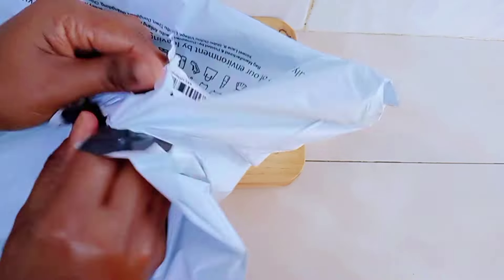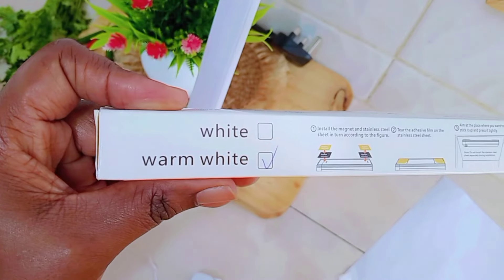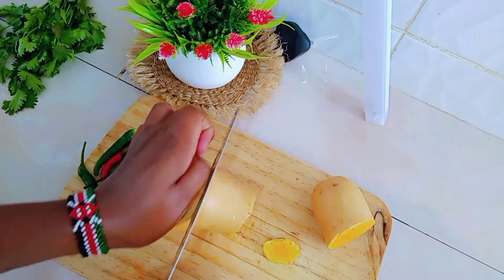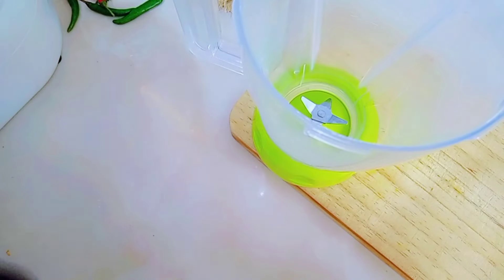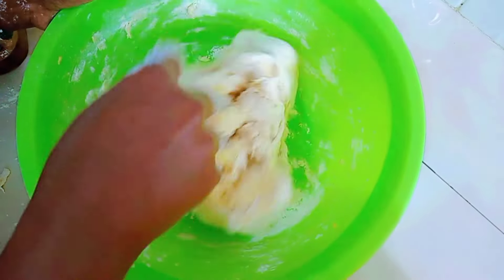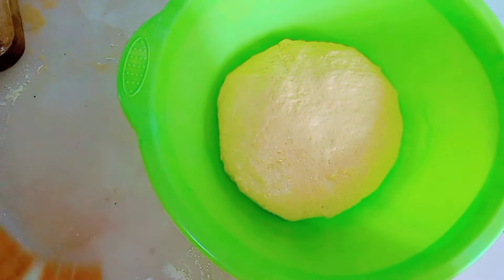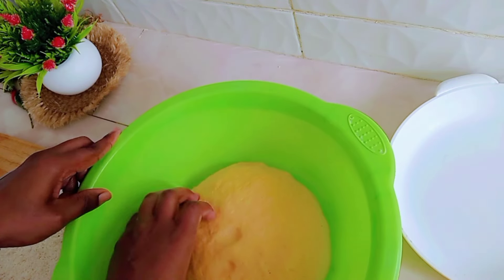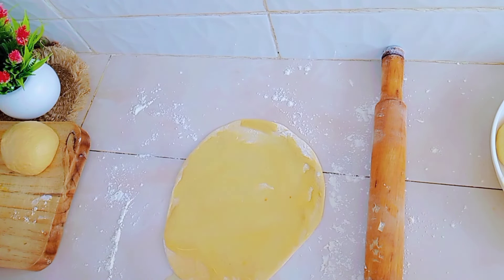HOW TO MAKE KENYAN PUMPKIN CHAPATI || SOFT AND LAYERED || ONLINE SHOPPING 🛍️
I COOK FOR MY HUSBAND EVERYDAY

OH MY GOD IT'S DELICIOUS! 😋 MY HUSBAND IS DELIGHTED 🧑‍🍳🥰

Subtitles are available in different languages, click on and select the desired language, please😇

Friends, if you liked this video, you can help the development of my channel by;

Rating the video , I will be very glad! 😊 😁

Translated using Google translator, so if the translation is incorrect, I will be grateful for understanding!